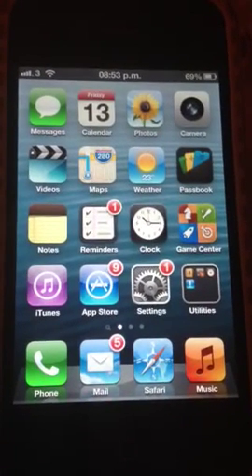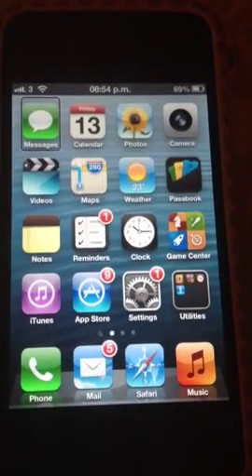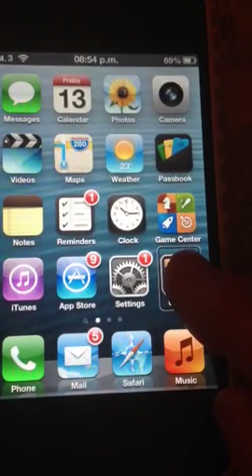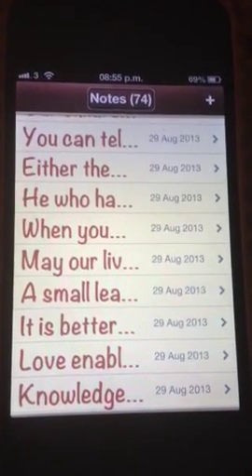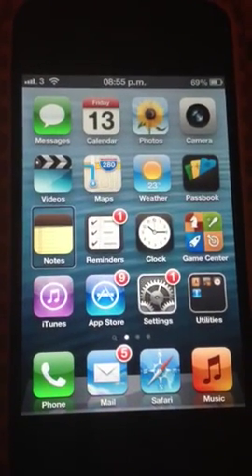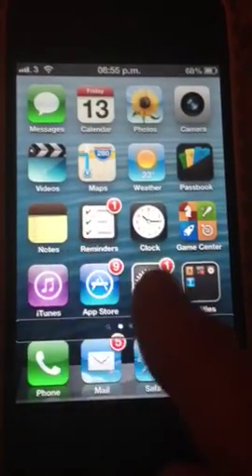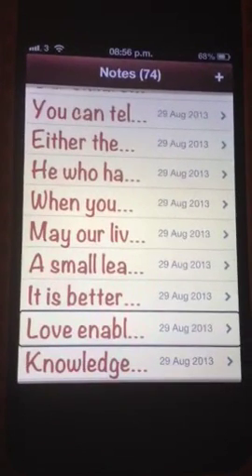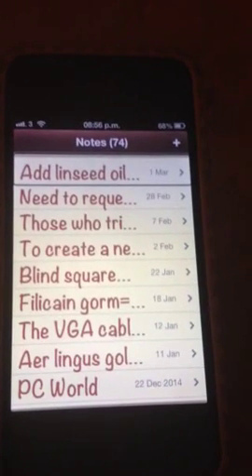Iphone for blind and visually impaired users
This tutorial demonstrates how visually impaired or blind users can navigate an iPhone